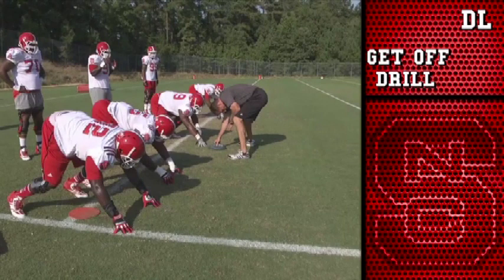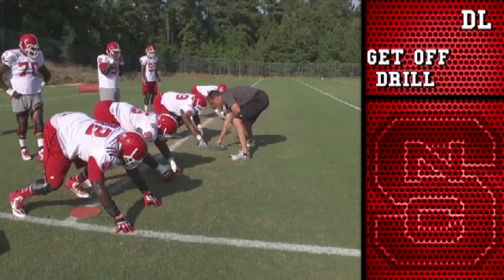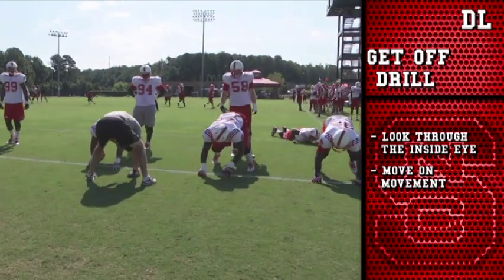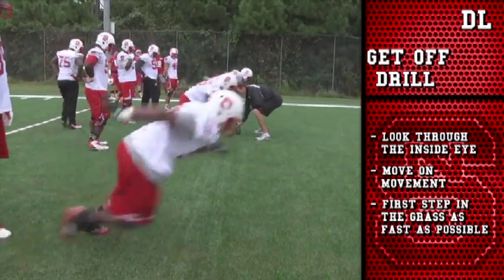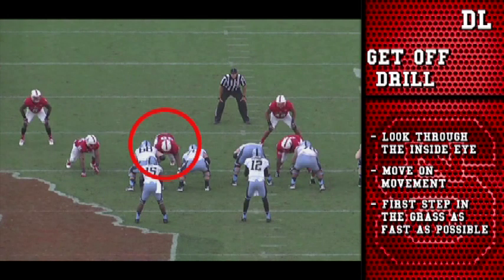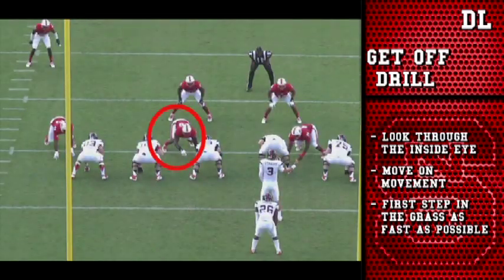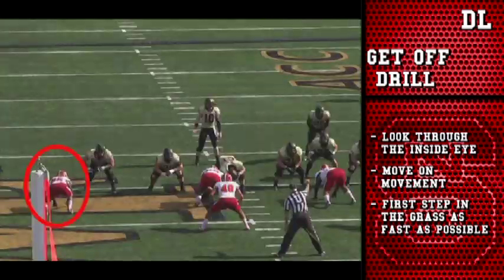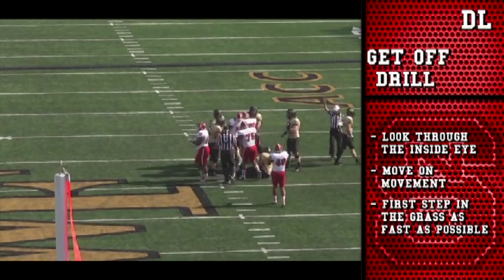NC State NFLHSPD Defense Pt 16